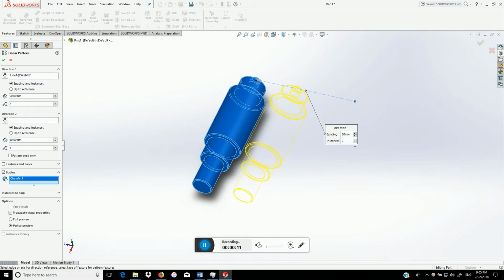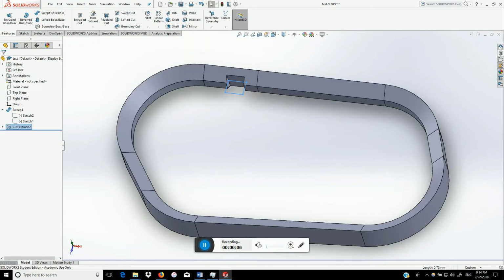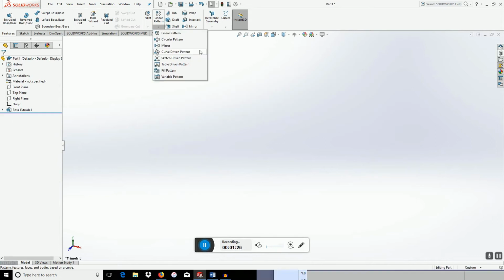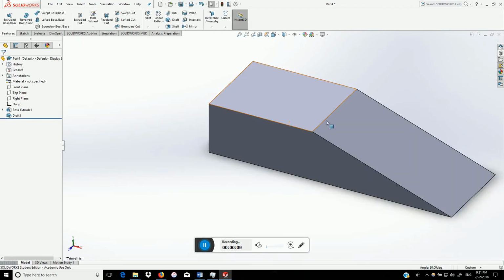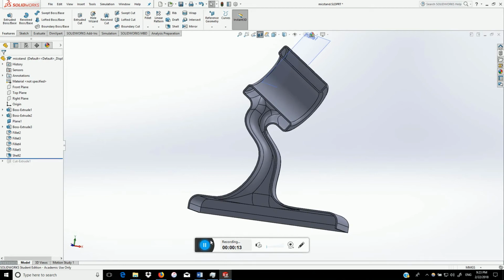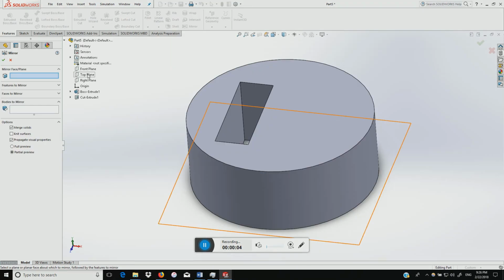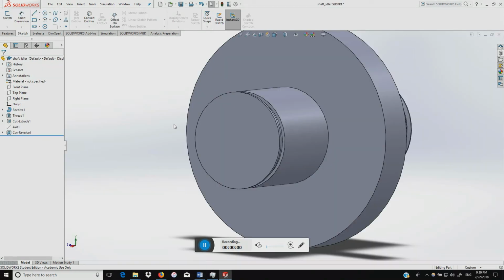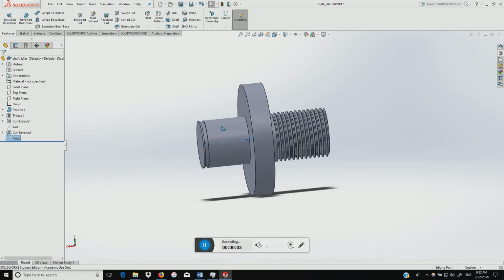SolidWorks Tutorial 4: Advanced Features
Lesson 4: Use advanced features to modify parts based on extruded boss bases.

I have no idea what caused the change in audio quality. The recording and editing software I used crashed 14 times in total so I honestly didnt have the mental strength to go over it again.

Special thanks to Zhengli Lim for this initiative.

Stelios is Bae